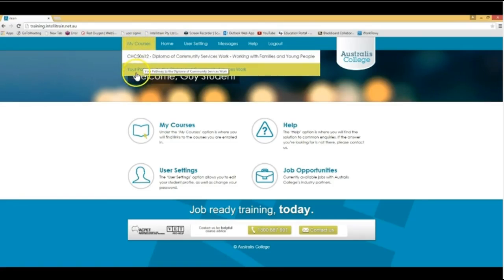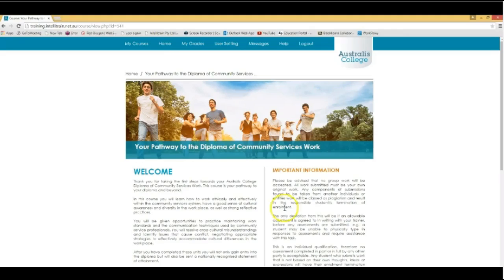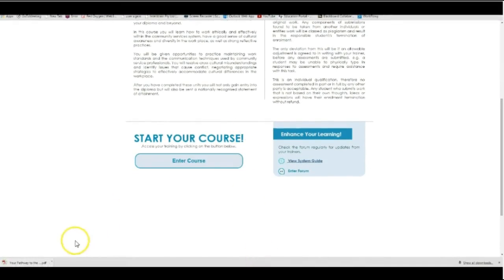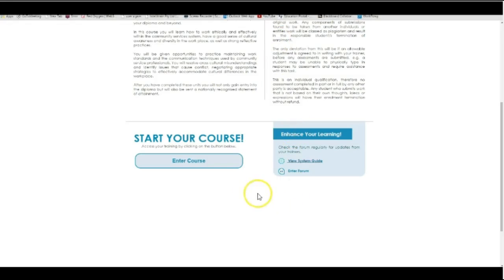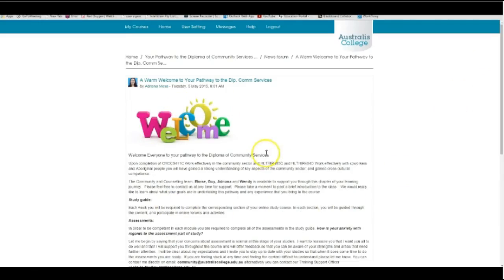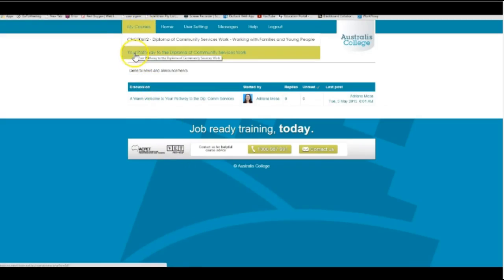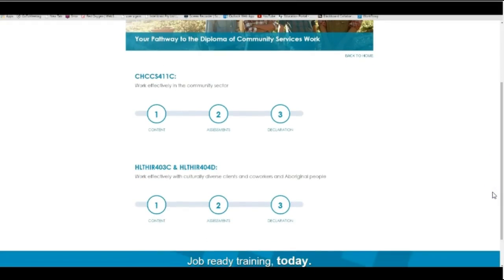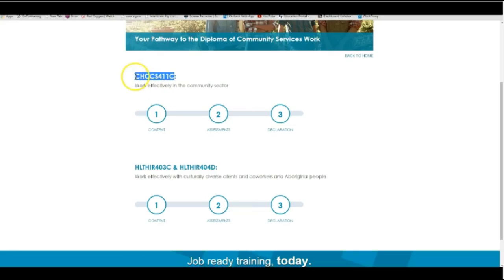Your Pathway to Community Services - Getting Started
A brief introduction to getting started in a diploma of community services work.